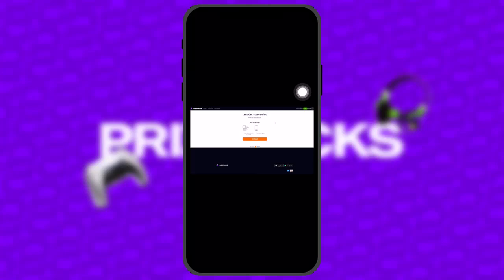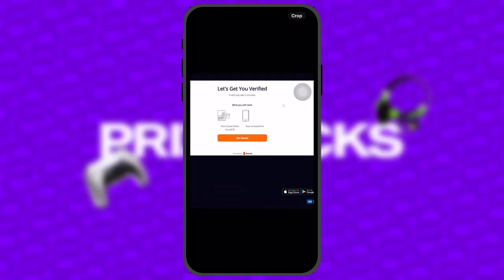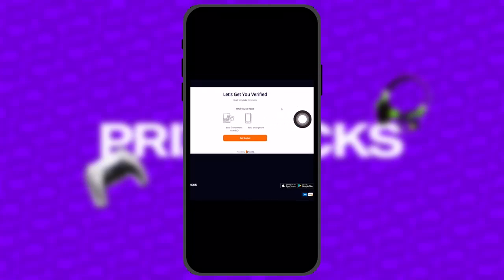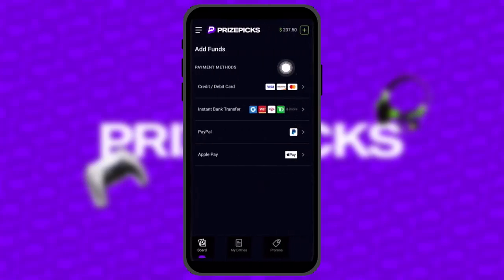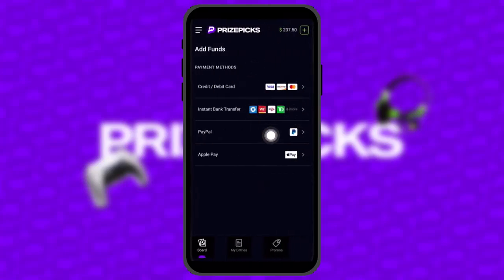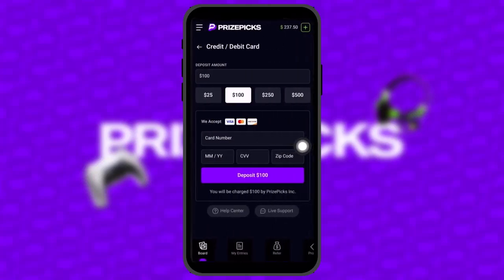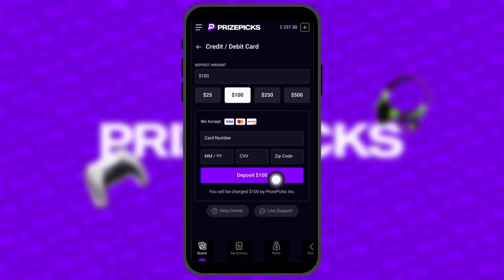How to Add Money to Your PrizePicks Account: A Step-by-Step Guide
Ready to start playing on PrizePicks? Before making your picks, you need to add funds to your account. Follow this easy guide to deposit money and get started.

Launch the PrizePicks app on your smartphone.
Alternatively, go to the PrizePicks website on your desktop or mobile browser.
Log In to Your Account:

Enter your email and password to log in.
If you don’t have an account yet, sign up and verify your account first.
Go to the Deposit Section:

Once logged in, tap on your profile icon or the menu button.
Select the “Deposit” option from the menu.
Choose Your Payment Method:

PrizePicks offers several payment options:
Credit/Debit Card (Visa, MasterCard)
Bank Transfer (ACH)
Select the payment method you prefer.
Enter the Deposit Amount:

Enter the amount you want to deposit into your PrizePicks account.
Note that there may be a minimum deposit requirement, usually $10 or $20.

Confirm Your Payment:

Review your deposit details and tap “Confirm” or “Submit”.
Follow any additional prompts to complete the payment. You may need to verify the transaction via your bank or PayPal account.
Check Your Account Balance:

Once the payment is processed, the funds should appear in your PrizePicks balance immediately.
Go back to the main screen and check your account balance to ensure the money has been added.
Tips:
First-Time Deposit Bonuses: PrizePicks often offers a deposit match bonus for new users. Look for any available promotions before making your first deposit.
Payment Issues: If your payment isn’t going through, double-check your card details and ensure your bank allows transactions with PrizePicks.
Security: PrizePicks uses encryption for secure transactions, but make sure you’re on a secure network when making deposits.
By following these steps, you can easily add funds to your PrizePicks account and start making your daily fantasy picks!